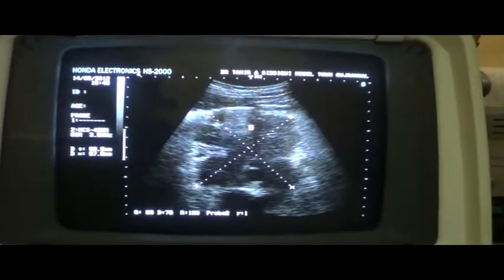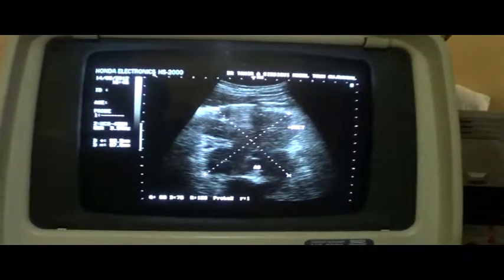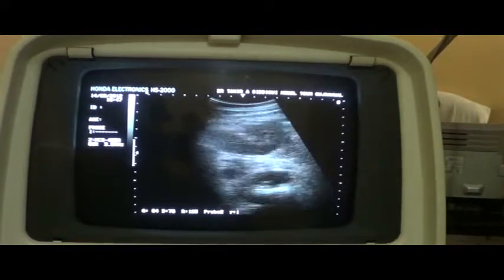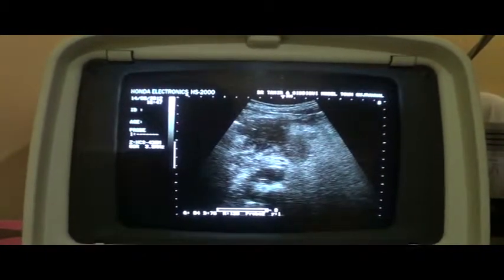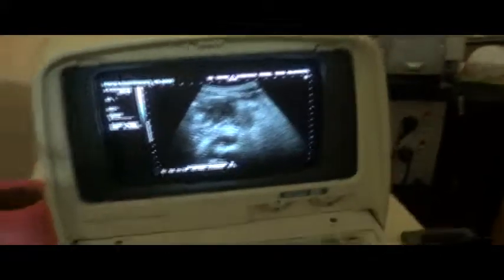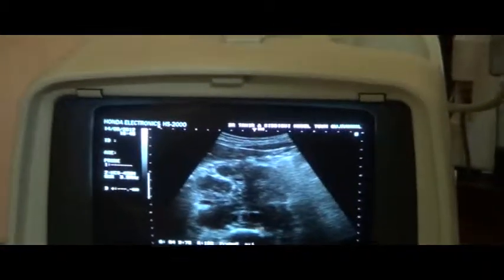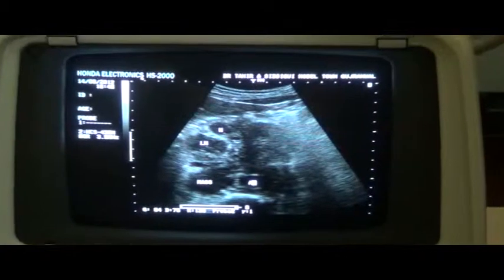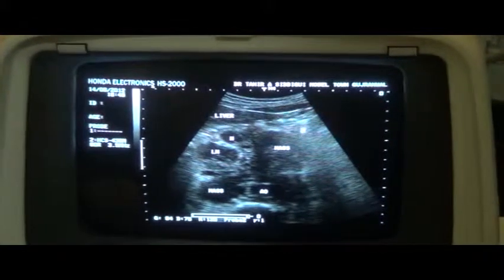ultrasound: RETRO-PERITONEAL MASS part 2